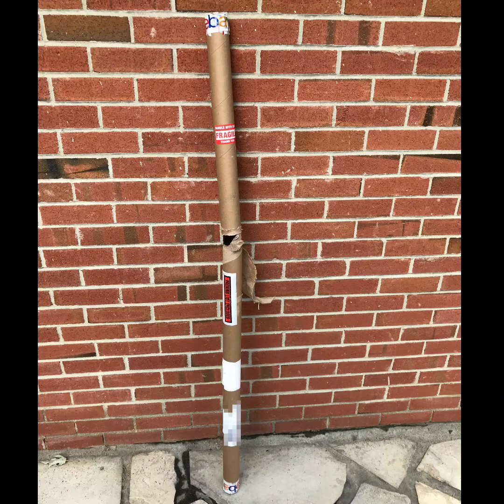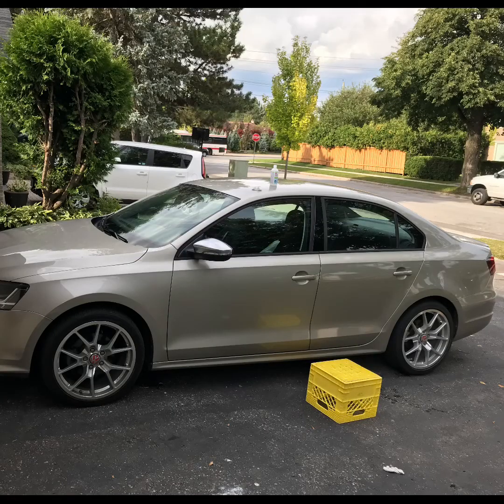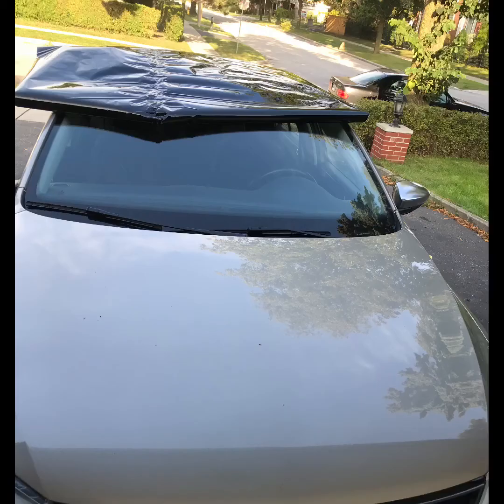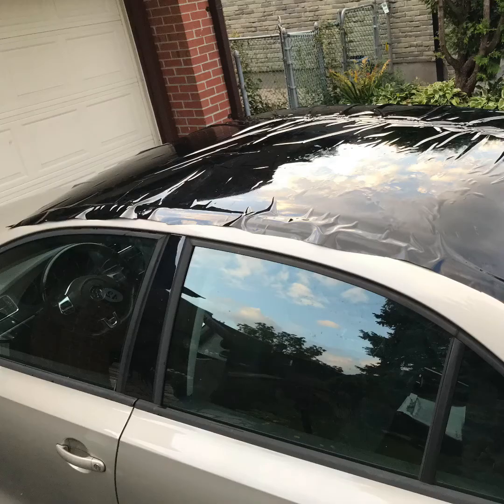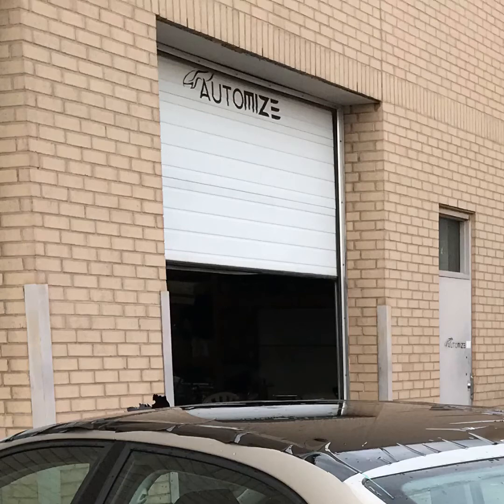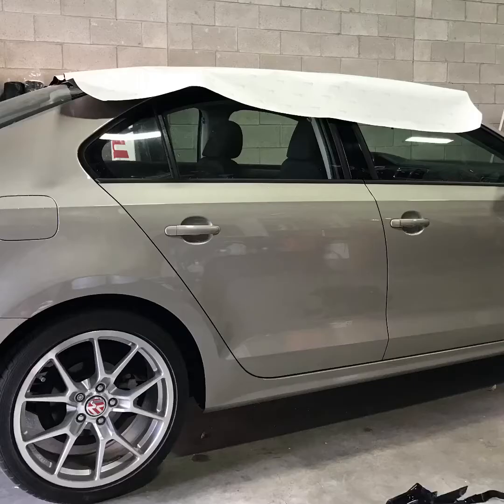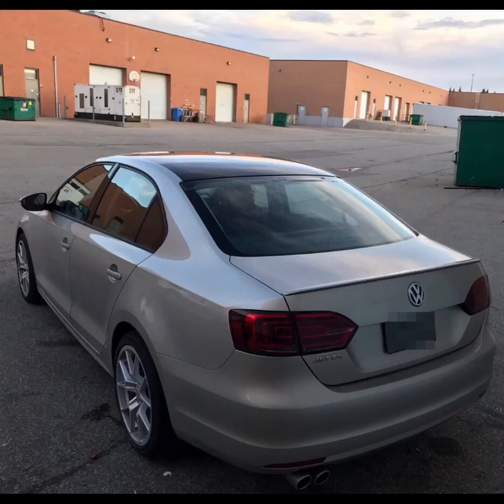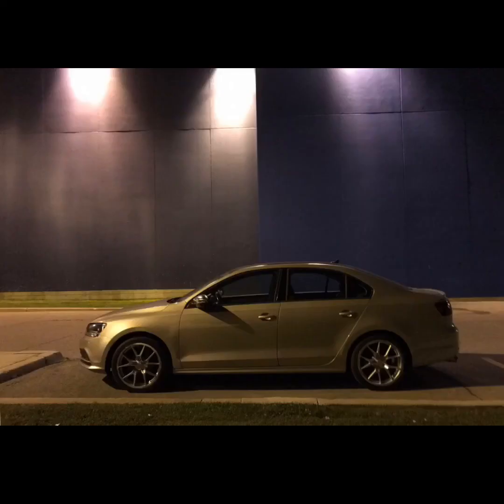New Mod For My 2014 MK6 Jetta S - A Vinyl Roof Wrap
Ever since vinyling your cars roof gloss black was a ‘thing’, I’ve had the itch to change my beige painted roof to the gloss black vinyl looking kind.

Here is my entire journey there.